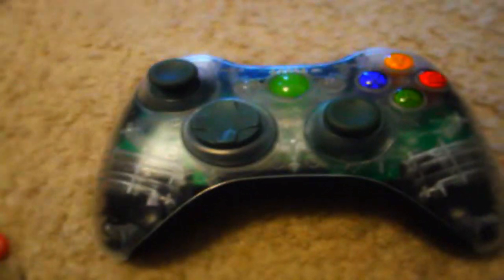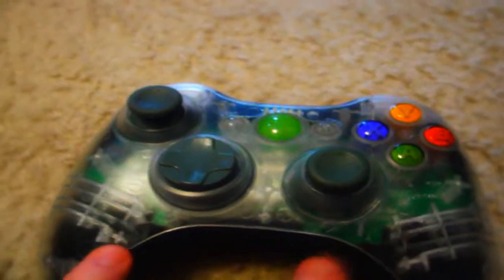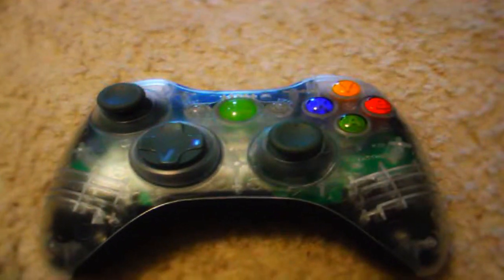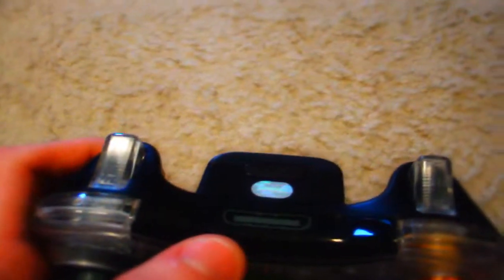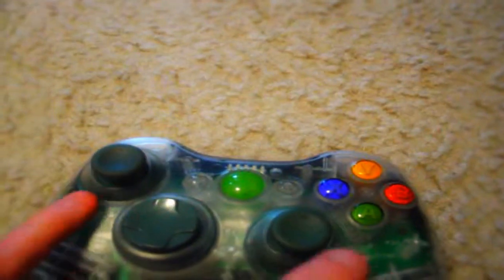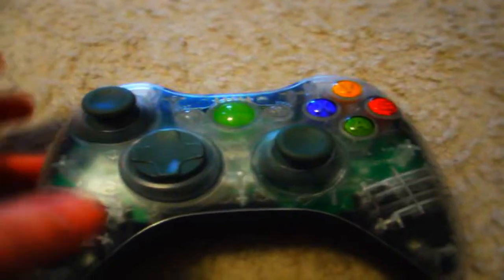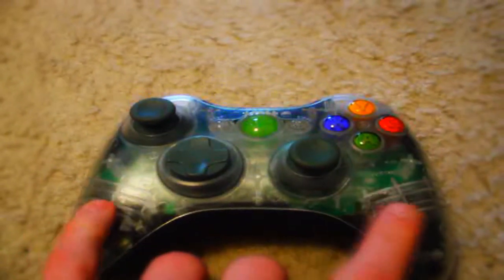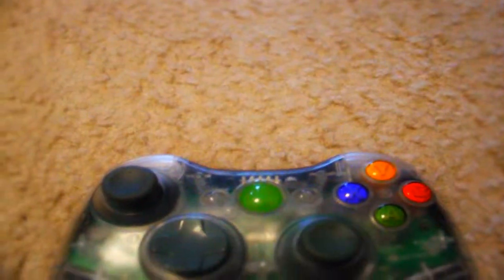My Custom Xbox360 Controller